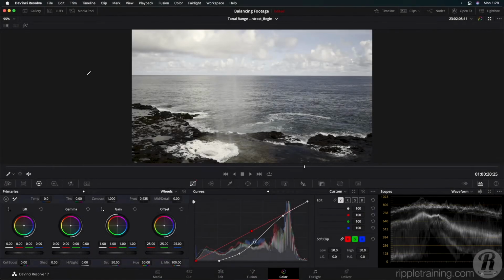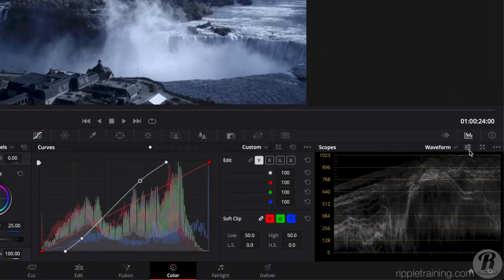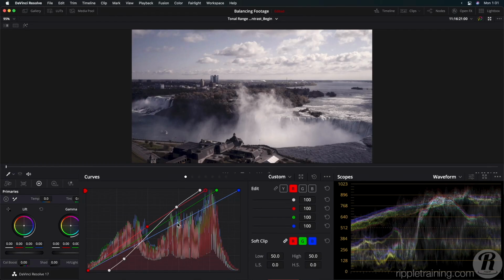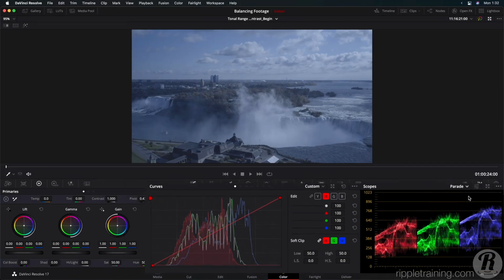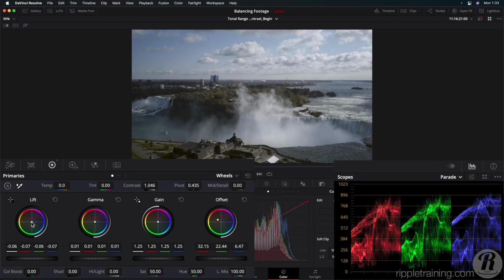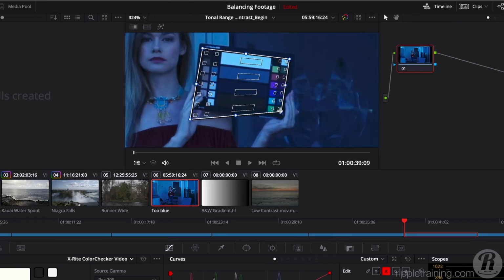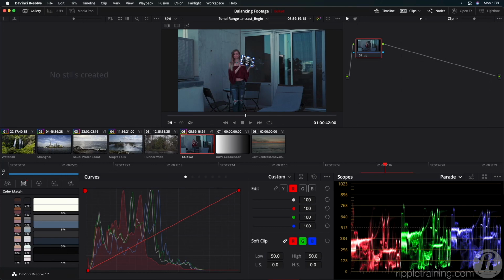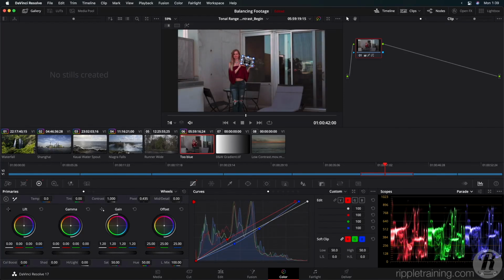L05 Balancing Colors